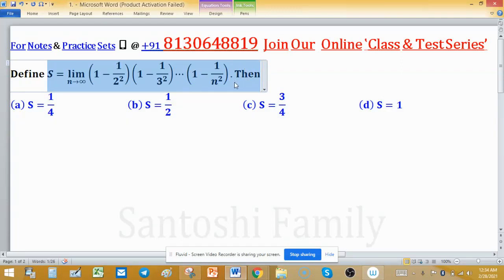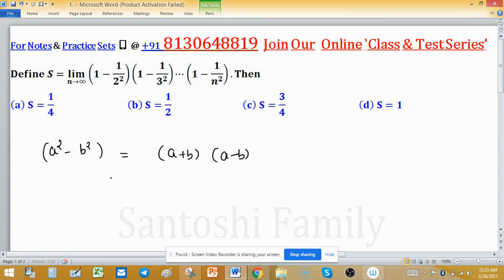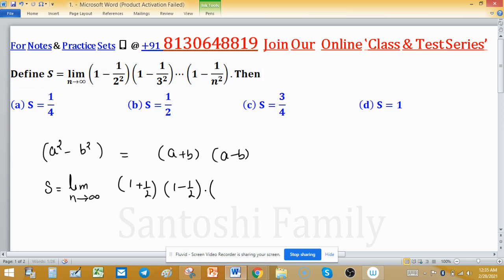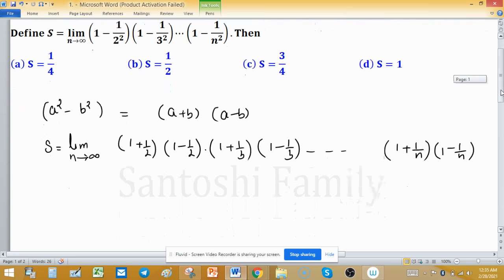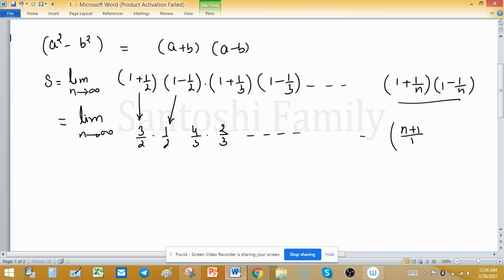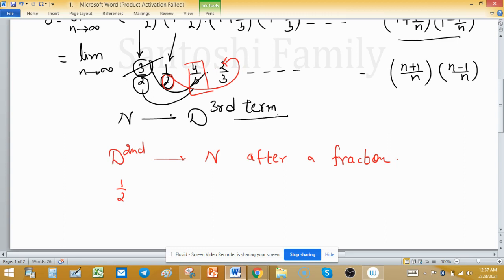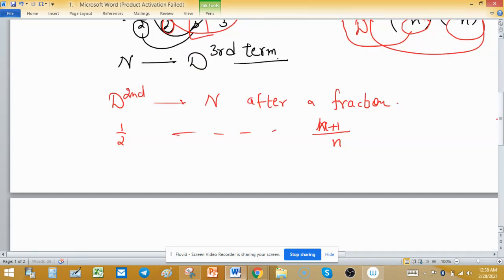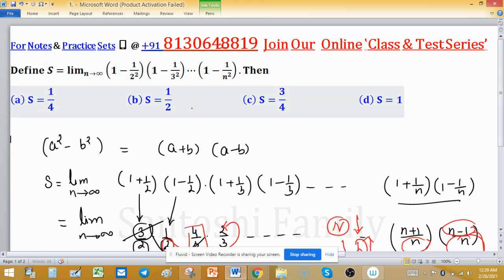sequence of real numbers limit and indeterminate form iit jam 2021 mathematics solution msc exam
1. Linear Algebra 1000 MCQs based practice set.

2. Abstract Algebra 500 MCQs based practice set.

3. Real Analysis 1000 MCQs based practice set.

4. ODE 733 MCQs based practice set.

5. Kerala PSC HSST Mathematics pyq solution download

6. BHU Pet Mathematics Previous Year Question Paper Solution.

7. MH SET Mathematical Science PYQ Solutions

8. SSB Odisha PYQs solution

9. TS SET Mathematics Previous year Question Paper solution

10.

11. TIFR Mathematics PYQs solutions

12. Gate Mathematics PYQ + Key

13. CUSAT CAT PG Mathematics PYQs from 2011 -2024

14. CSIR NET PYQs Solution from 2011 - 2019

15. NBHM M.Sc. &Ph.D. Question Paper 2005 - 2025 and their Solutions

Question

Define S=〖lim〗┬(n→∞)⁡〖(1-1/2^2 )(1-1/3^2 )⋯(1-1/n^2 )〗.Then
correct file name
Jam MA 2021, 16
Key (b)
CUET PG 2025